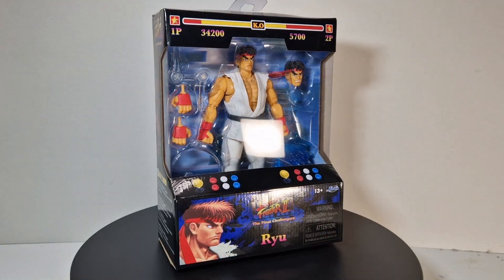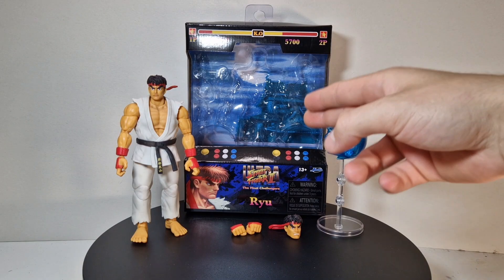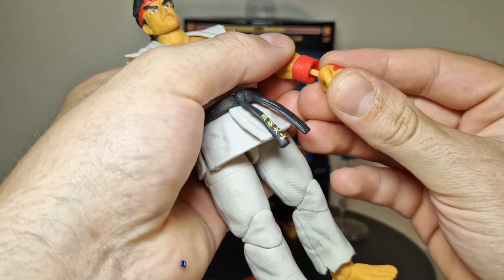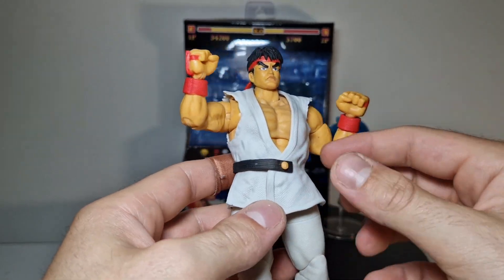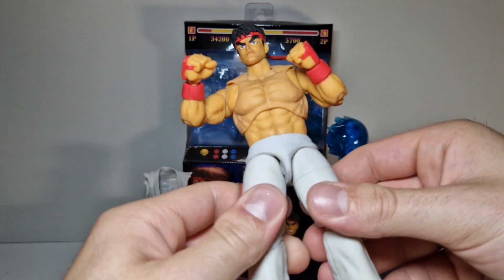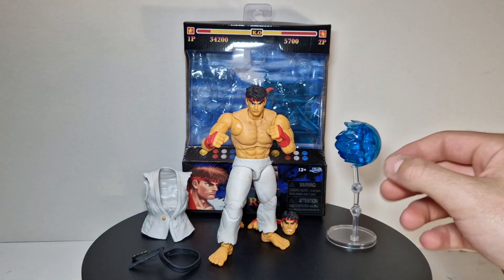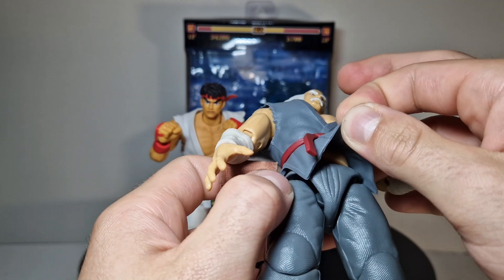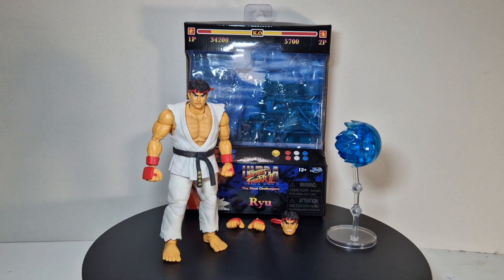Jada Toy's Street Fighter: Ryu Actionfigure Unboxing || Action Figure Freak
Today i've got you the Street Fighter 2 Ryu by Jada Toy's wich look's pretty amazing to me.
They included almost everything you could need for a figure like this, has a lot of nice little details and for all this it's also pretty cheap.